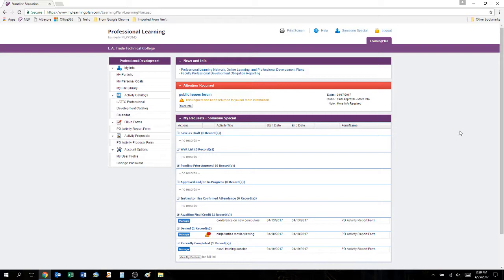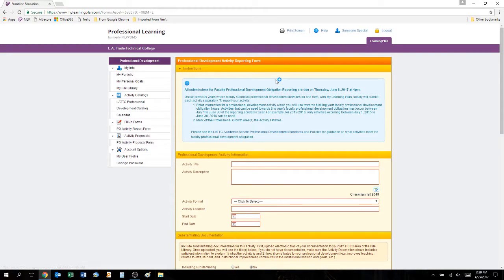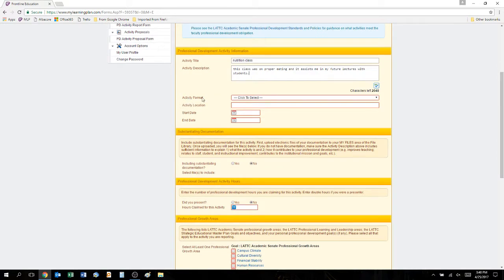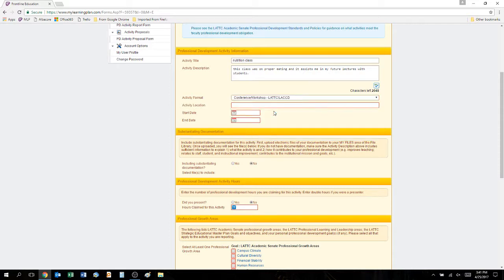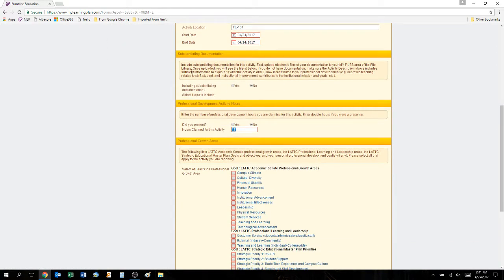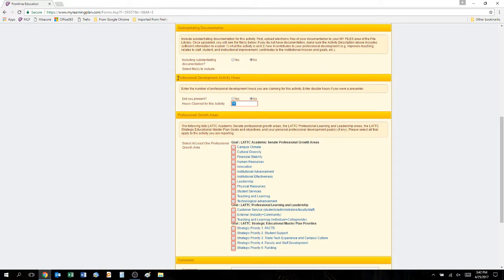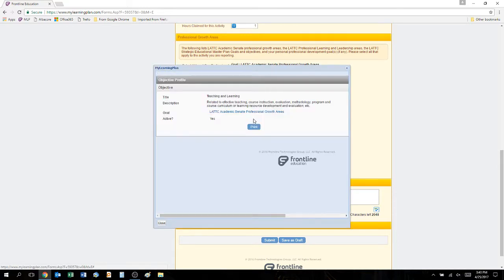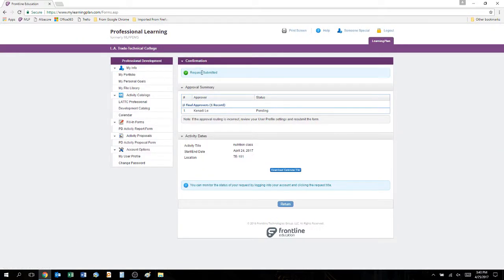Filling Out MLP Activity Report Forms